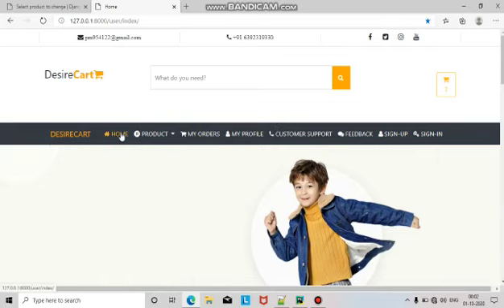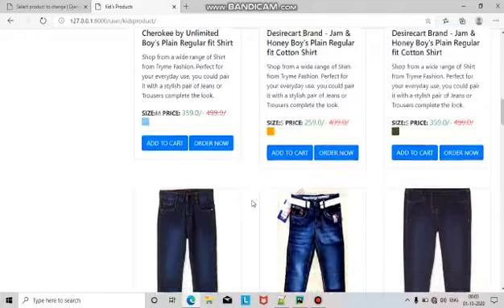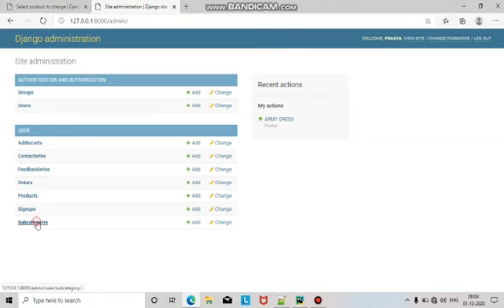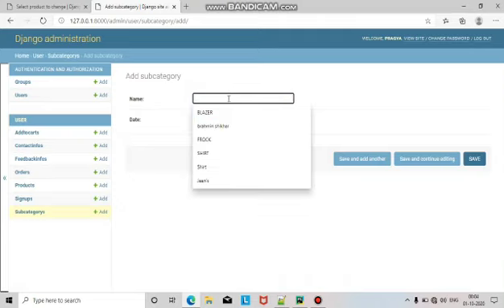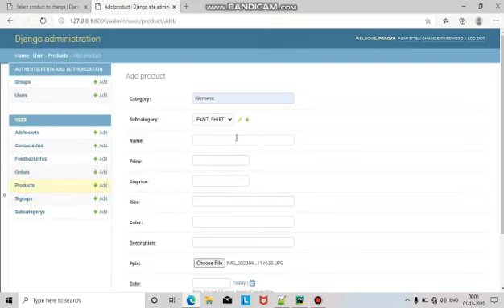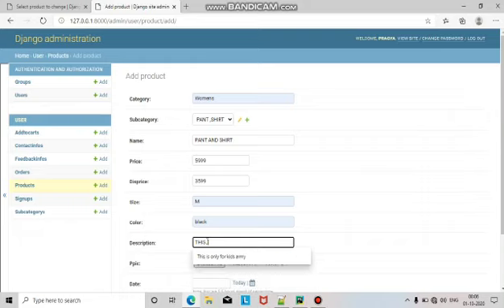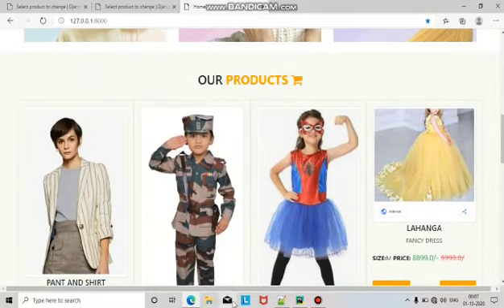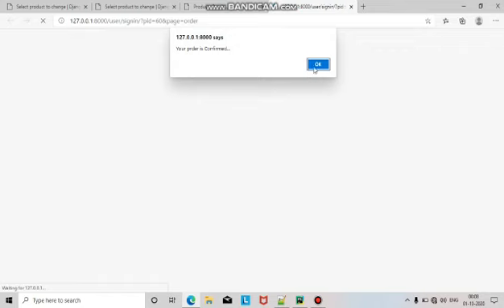Project Video of Pragya Mishra from FGP | Online Summer Training | Django Project